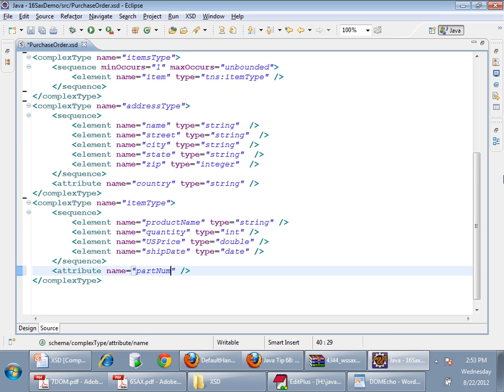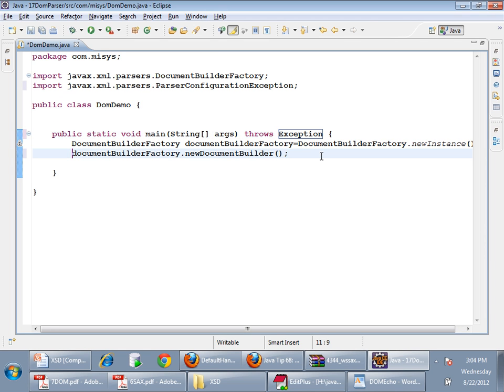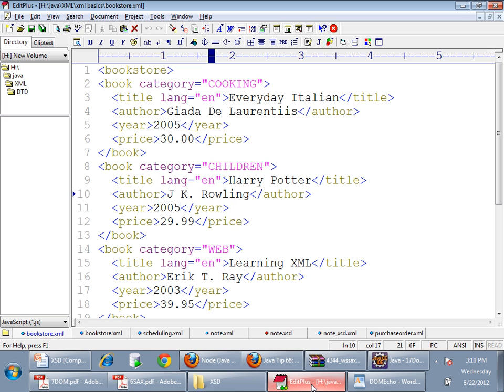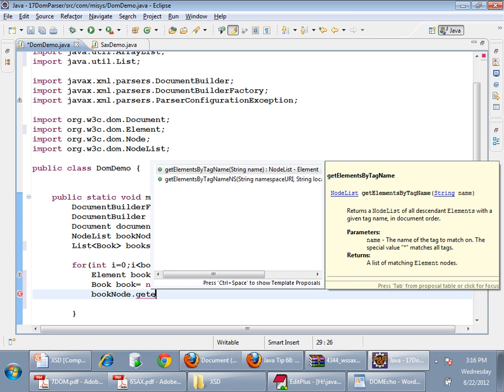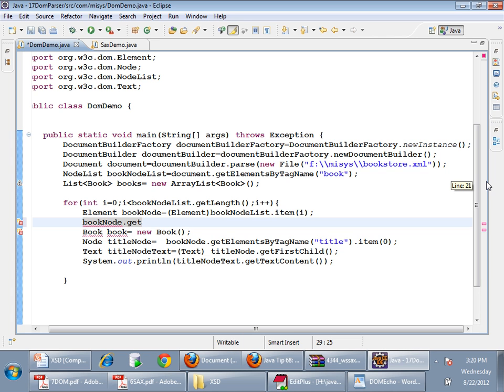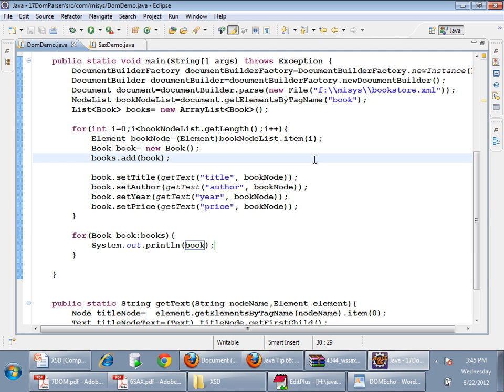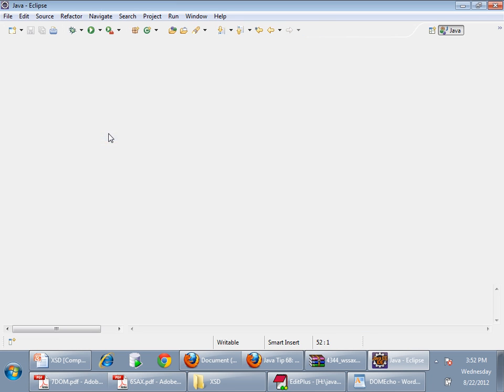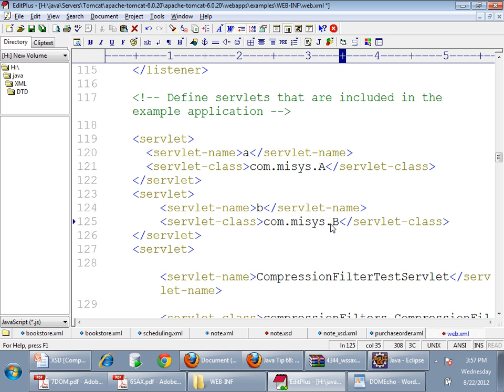15 Xml and CommandPattern